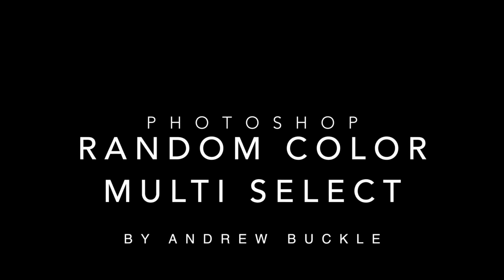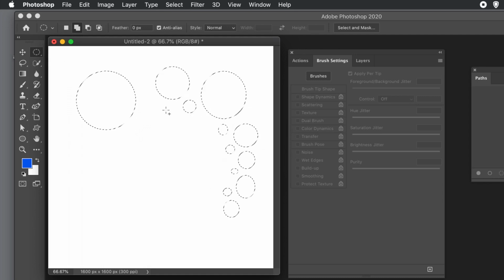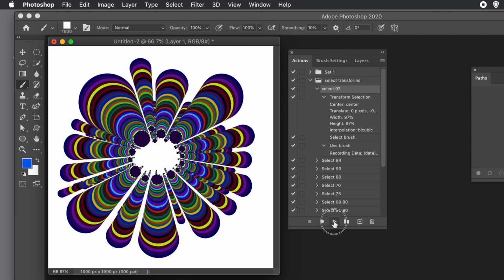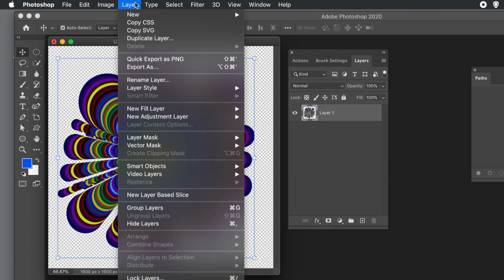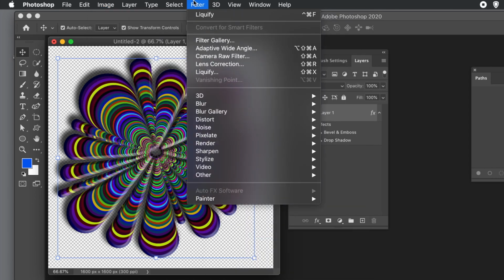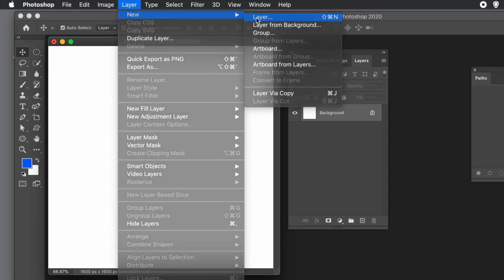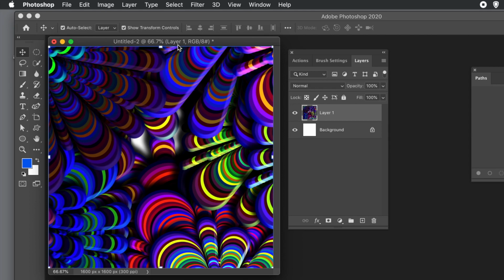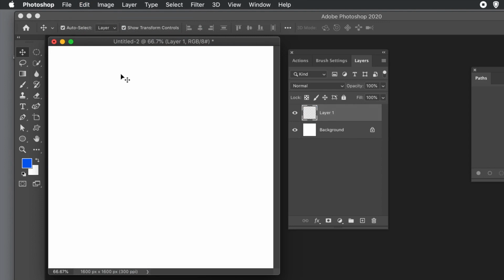Photoshop Random Color Burst Tutorial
How to create multiple selection area random color fill pattern designs in Photoshop (CC 2020, 2019 etc) using selections along with actions to create colorful random designs based on the selection and fill with brush strokes via an action for a quick design. The artwork is then added to the patterns presets and used as a Photoshop fill such as symmetry as well as random fill.